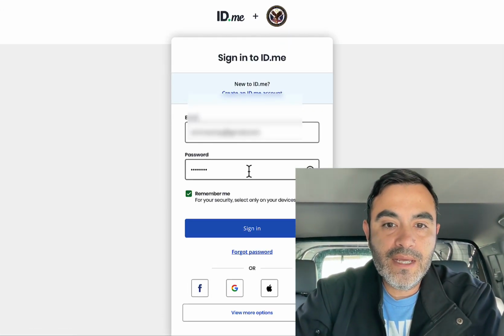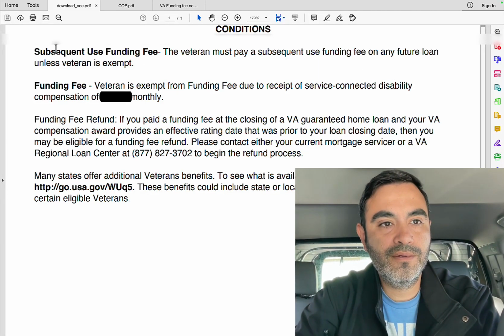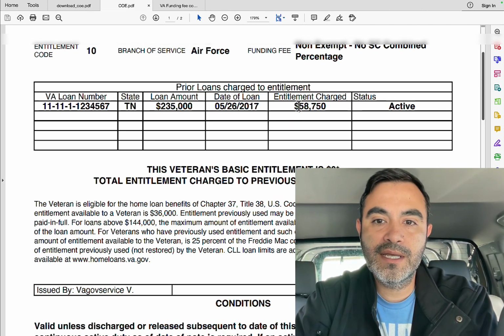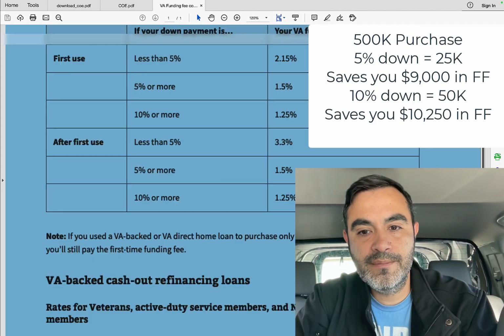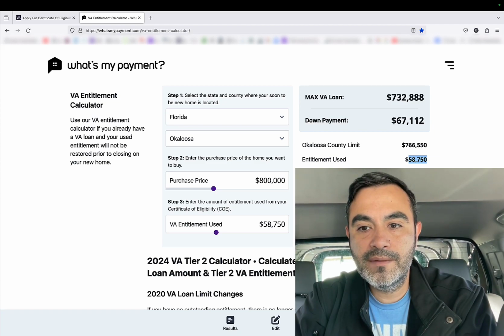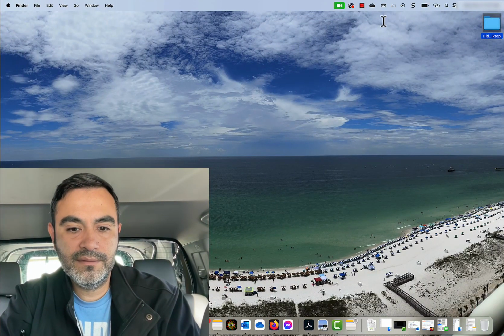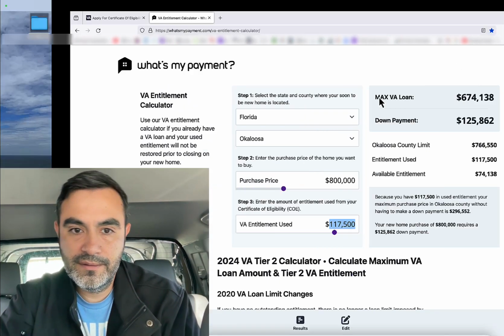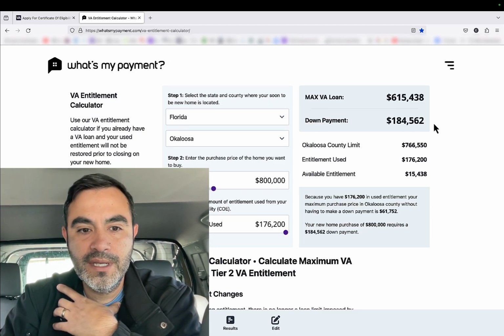Maximize the amount of VA loans you get - COE and Entitlement remaining explained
How many VA loans can you have? That depends on your entitlement remaining. I am going to show you how ti find, read, and understand your COE as well as your VA entitlement remaining. This can be used if you are planning to buy more than one home with a VA loan. If you plan it right you can even get 3+ homes using a VA loan. The benefits to using the VA loan is they have the best rates in comparison to conventional financing.

Table of Contents:
01:13 - If you already have COE skip to 8:00
01:21 - VA.gov
03:24 - The COE
06:21 - Funding Fee Explained a bit
07:27 - Graphic on 5% down and 10% down.
07:59 - Calculating entitlement remaining
08:00